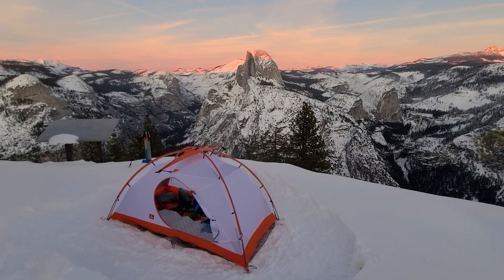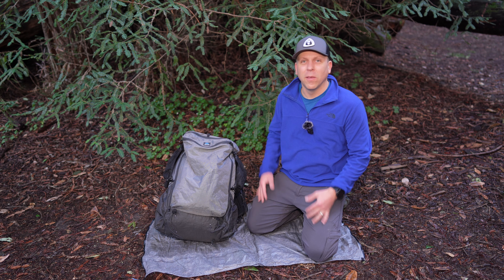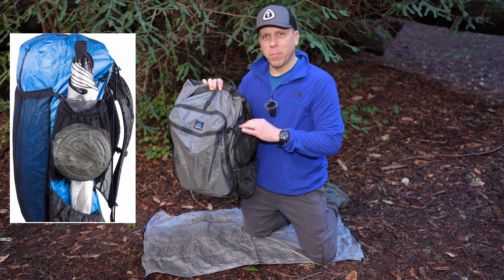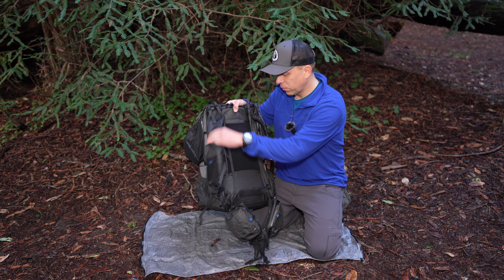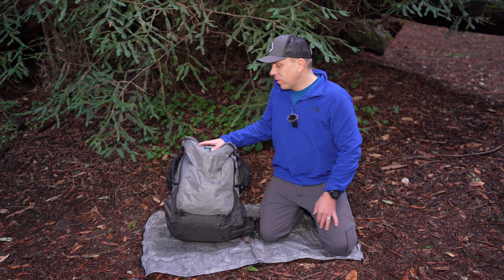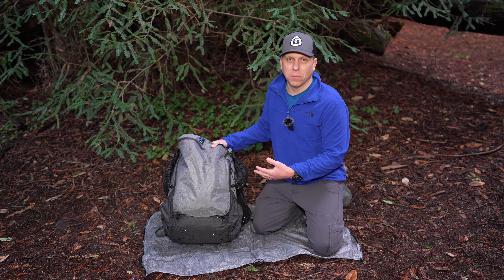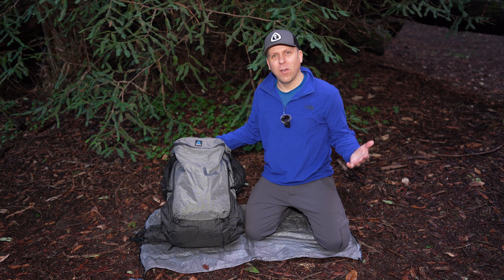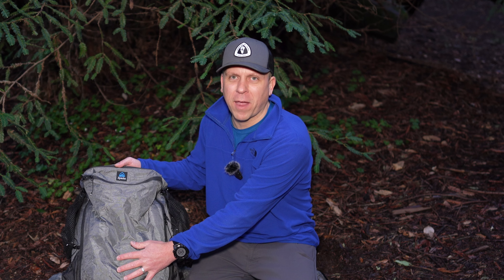Best Backpacking Backpack Ever? | Zpacks Arc Zip Ultra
In this video I go over what makes the Zpacks Arc Zip Ultra the BEST backpack for hiking, overnight trips or multi-day adventures.

I have been using a Zpacks Arc Haul Zip for 7 years and 2,000 miles and recently got the Arc Zip Ultra. I have been using the pack now for 90 days and discuss the major and minor differences with this pack. I am hopeful and expect to get another 7 years and 2,000 miles out of this pack.

Let me know what you think of my backpack review in the comments section.